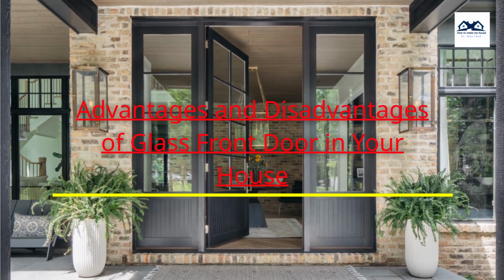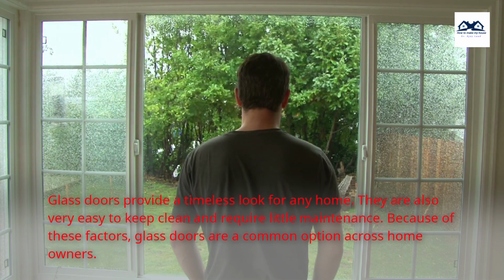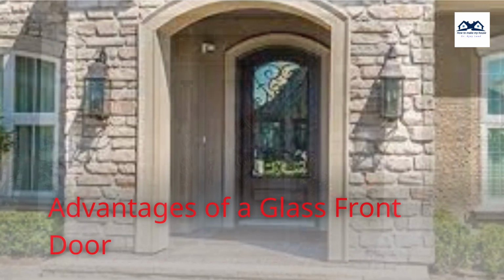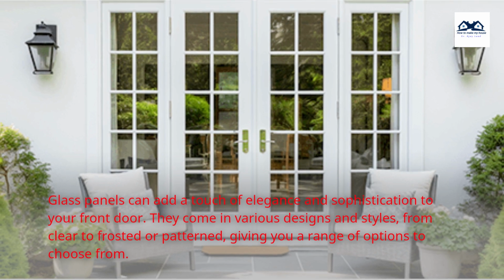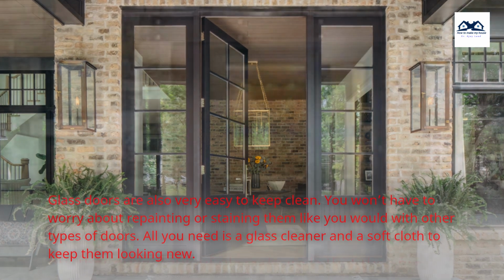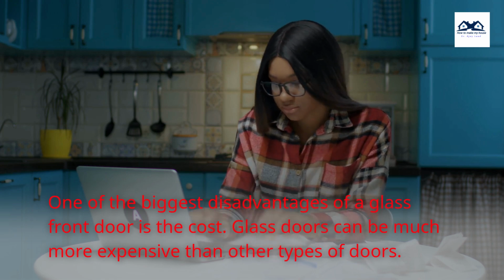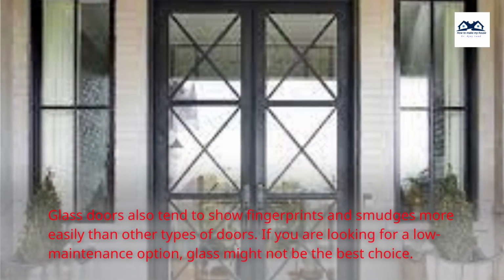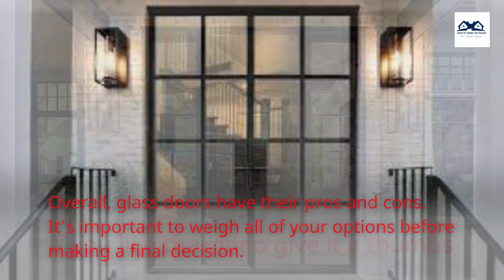Advantages and Disadvantages of Glass Front Door in Your House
The entrance door is an obligatory element of the house, decoration, and protection from prying eyes.
Glass doors provide a timeless look for any home. They are also very easy to keep clean and require little maintenance. Because of these factors, glass doors are a common option among homeowners.